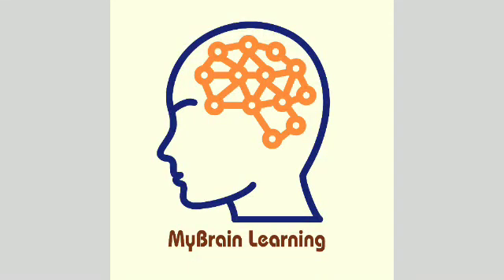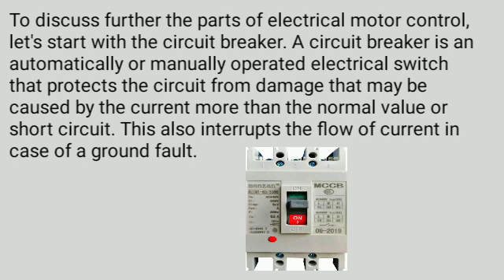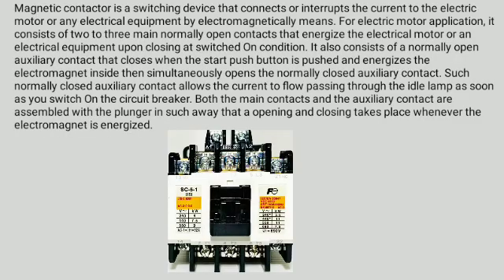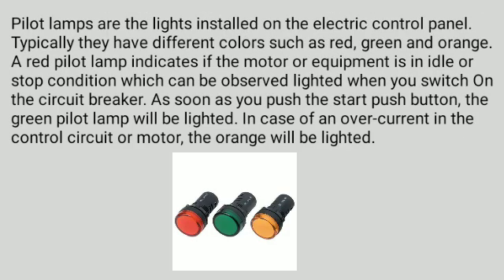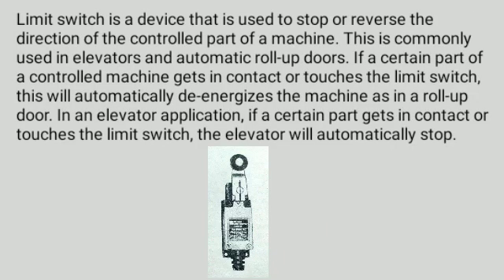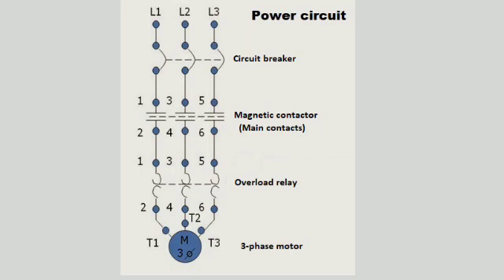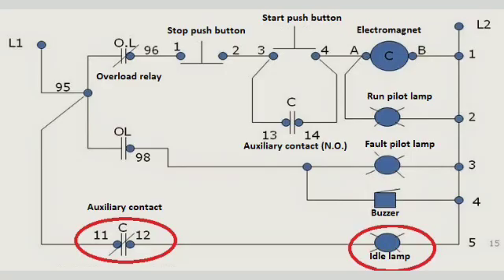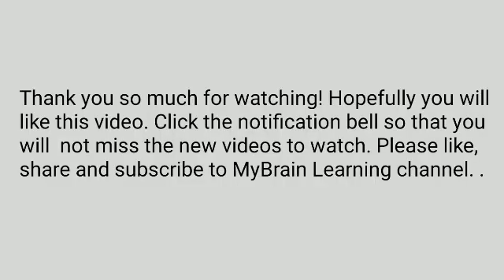Across the Line Electric Motor Control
• Introduction of motor control.
• Parts needed in electric motor control.
• Across the line motor control.
• Wiring connections.
• Operation of across the line electric motor control.

For more tutorial videos on Electric Motor Control, you can watch them at the playlist

Happy viewing to everyone!!! ☺️❤️💕